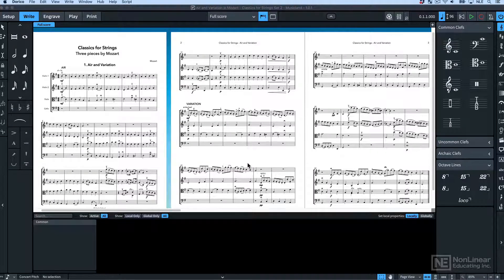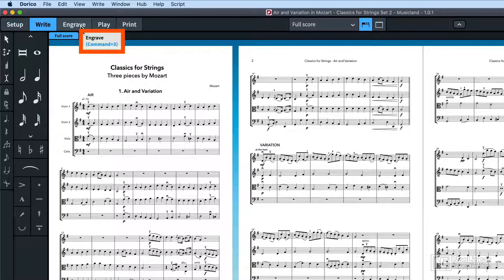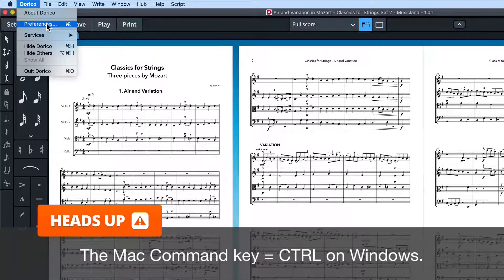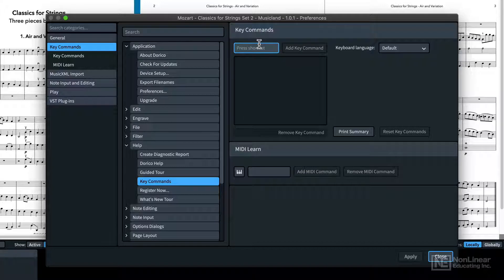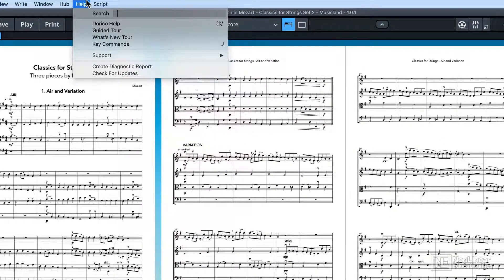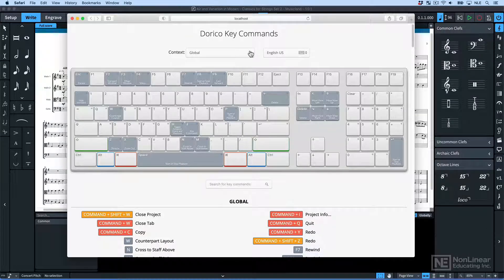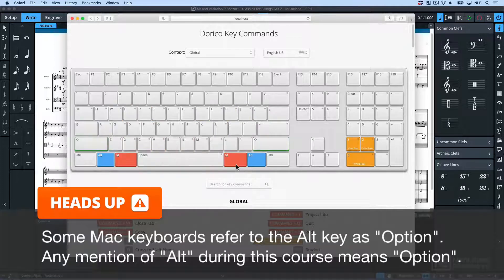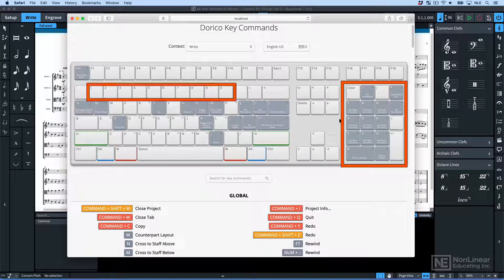Dorico 101: Dorico Basics: Notation Tools and Techniques - Key Commands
Dorico 101: Dorico Basics: Notation Tools and Techniques by Leo Nicholson
Video 3 of 29 for Dorico 101: Dorico Basics: Notation Tools and Techniques

With an extremely active and ever-growing online community, Dorico has become a very popular music scoring software amongst musicians, educators, students and composers. It's fast, flexible and offers tons of innovative features to cover your music notation needs. Whatever version you're using (SE, Elements, or Pro), this 101 course is designed to guide you through all the fundamentals, and more.

Leo starts the course with a tour of the user interface, showing Dorico's templates, its five modes (setup, write, engrave, play and print), and its panels and tools. Leo demonstrates how quickly and efficiently you can enter notes using different techniques, whether it's your computer mouse or keyboard, or your MIDI controller. You  learn how to enter dynamics, articulations and slurs, how to add chord symbols, grace notes, ties and input lyrics. You learn the importance of Engraving and Layout options and how they affect notation on the page. The quickest way around Dorico is to learn and use key commands, and this is why Leo covers all the essential ones during the course.

So join composer and arranger Leo Nicholson now, and start creating beautiful scores the quick and easy way...